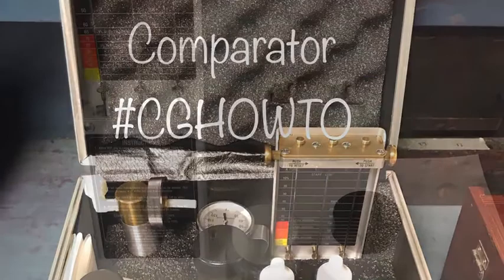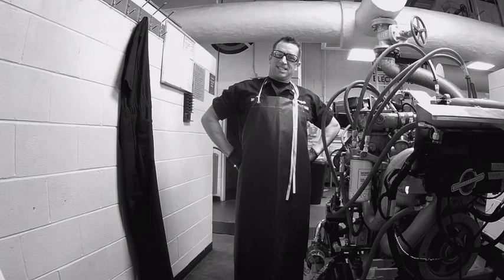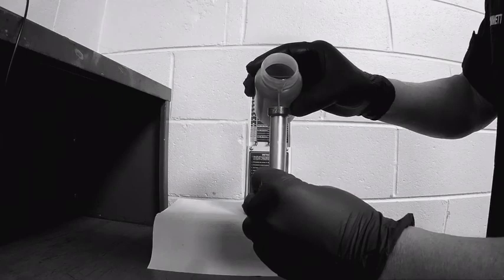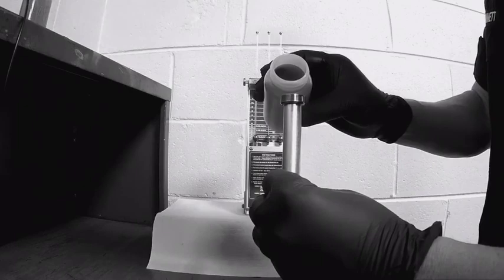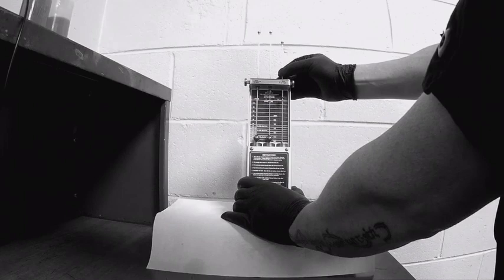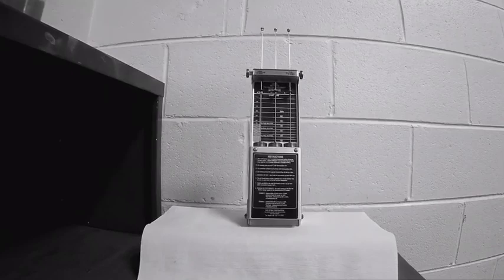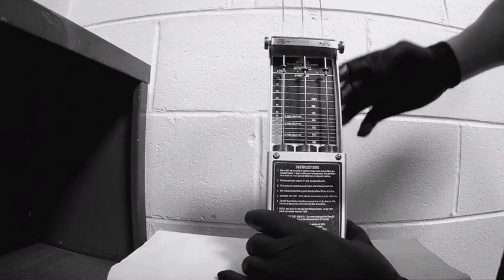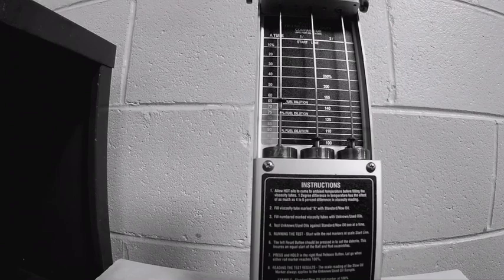CGHowTo Use a Falling Ball Comparator